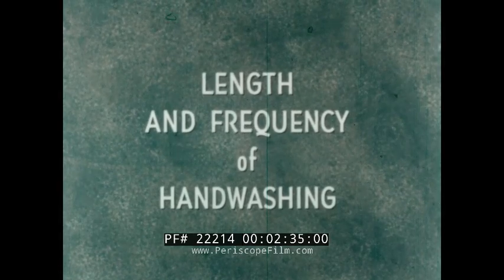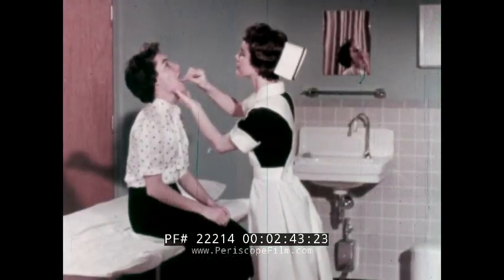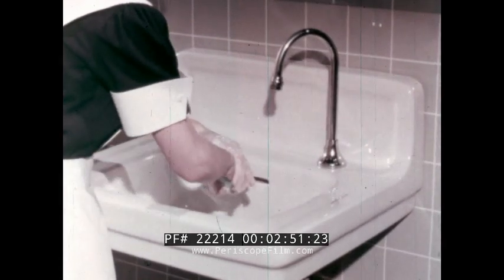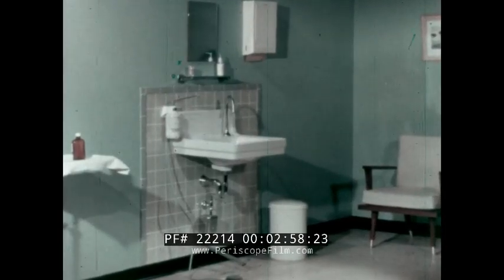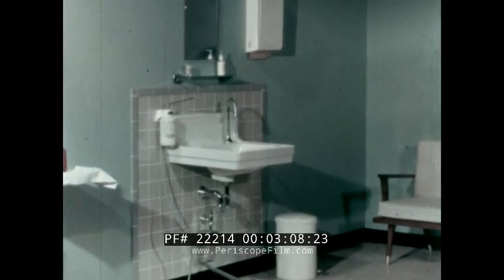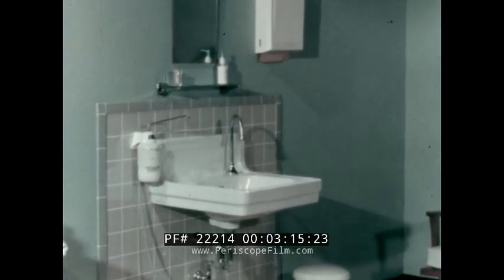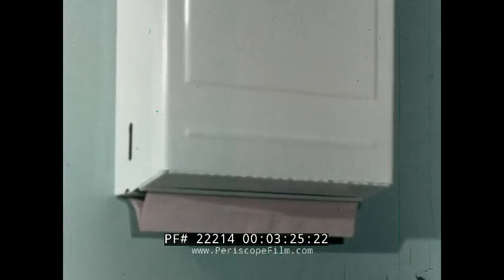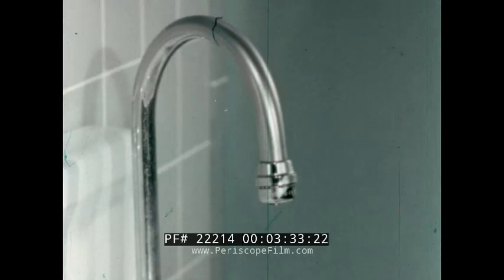" HAND WASHING IN PATIENT CARE" 1962 NURSE INSTRUCTIONAL FILM -- THAT'S VERY RELEVANT TODAY! 22214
Here's a film everyone should watch!  "Handwashing in Patient Care" is a 1962 U.S. Department of Health, Education and Welfare movie that was intended to instruct nurses and physicians about how to "scrub up." In the era of Covid19, the simple protocols described in this 58-year-old film are still relevant.

We recently rescued this obscure film from destruction -- something we've done with thousands of 8mm, 16mm, 35mm motion pictures over the years.

Love what we do?  Help us save and post more orphaned films!